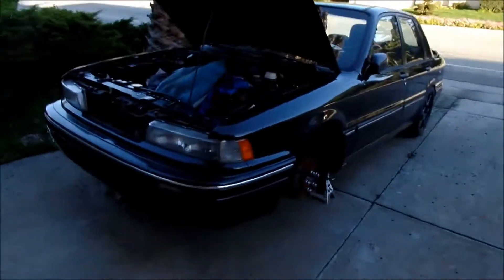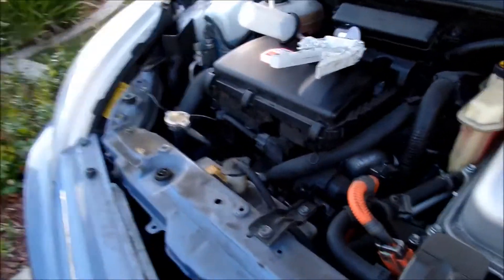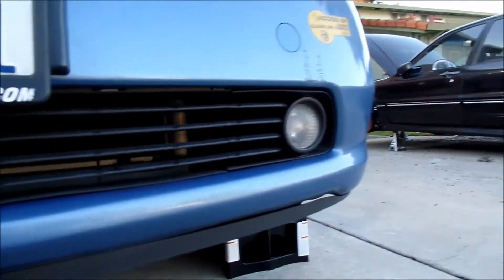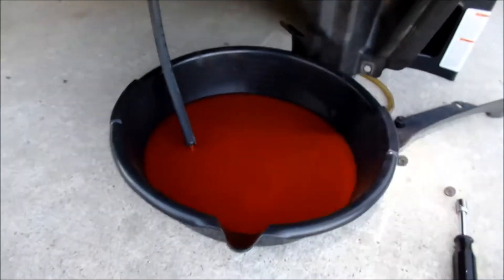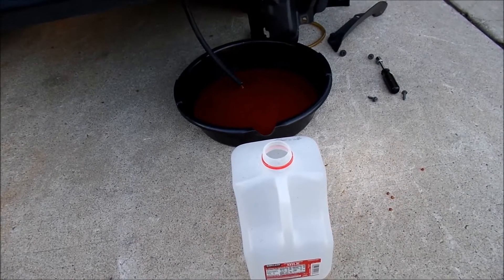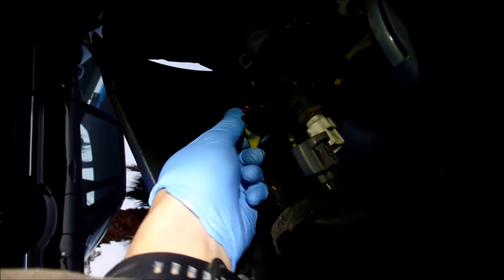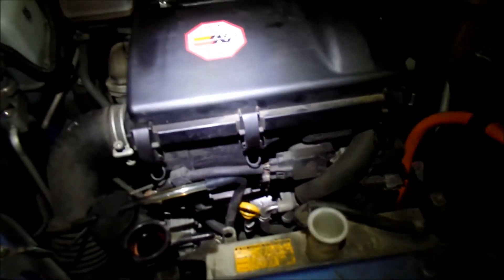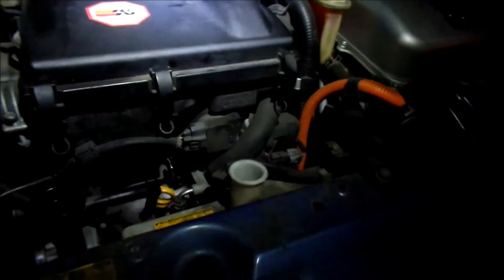HadesOmega's Prius Engine Coolant VLOG Part 1 - Drain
In this video I am changing the coolant in my 2g Prius.  I've never done it before and it's a little tricky so I decided to VLOG it.  Hopefully this'll help other people out who are deciding to do it themselves.  This is for the engine coolant not the inverter coolant.

I know there are a few other videos on youtube on how to change the engine coolant on a Prius so this is more of a VLOG than a How To but I suppose it can be a How To also.